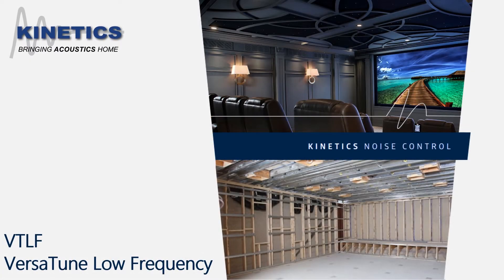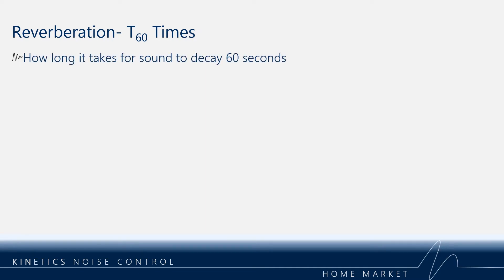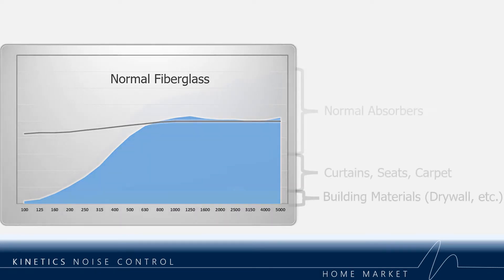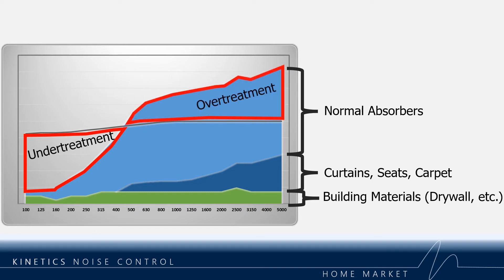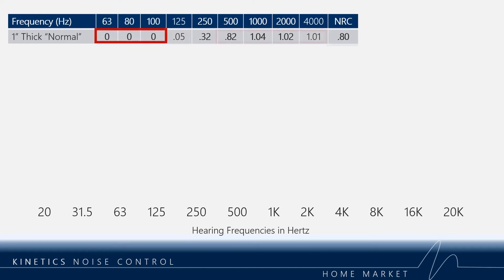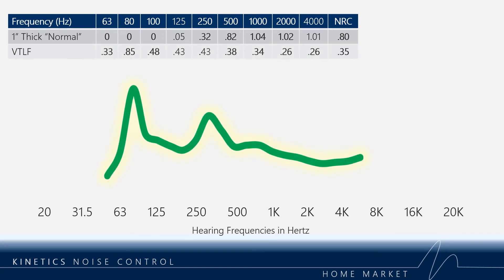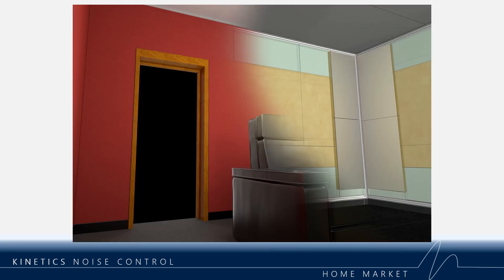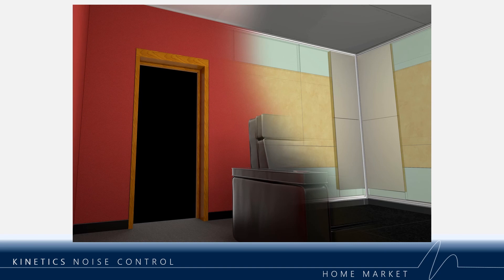Introducing VTLF 80Hz Bass Trap + Bass Absorber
VTLF combines several technologies to create a unique acoustical core. First, it is an exceptional 80Hz bass trap- exactly at the key woofer to subwoofer crossover frequency. Unlike a traditional bass trap, it continues to absorb up through the woofer frequencies (315 Hz) then it turns off, preserving the mid and high tones. Lastly it does this without the need for heavy materials and is only 2-1/8" thick!